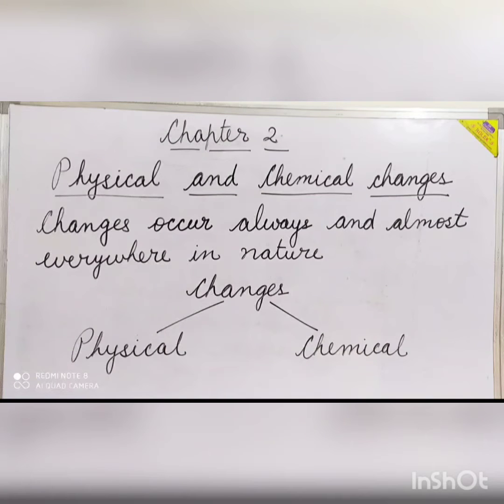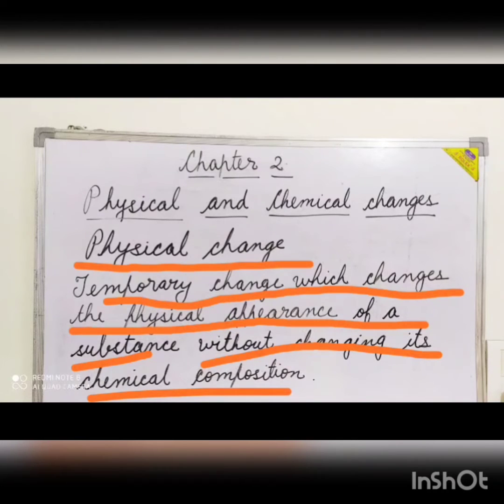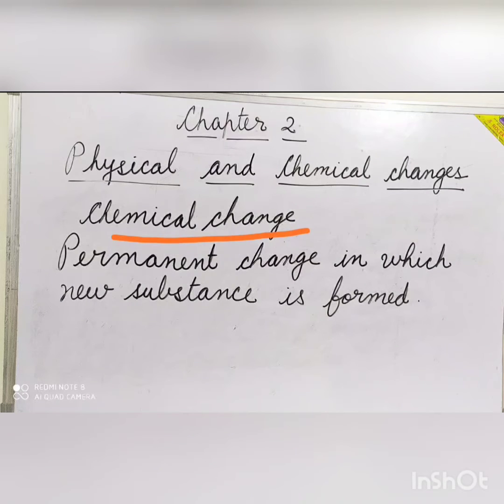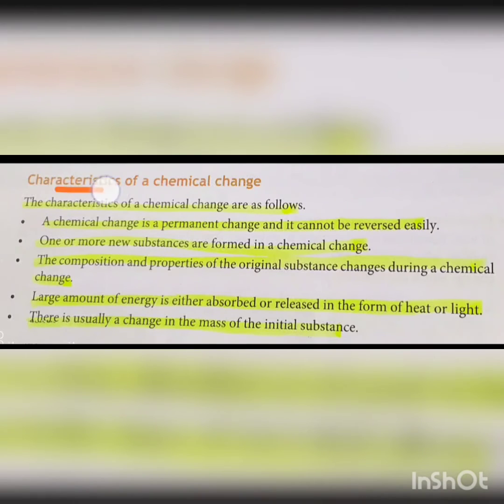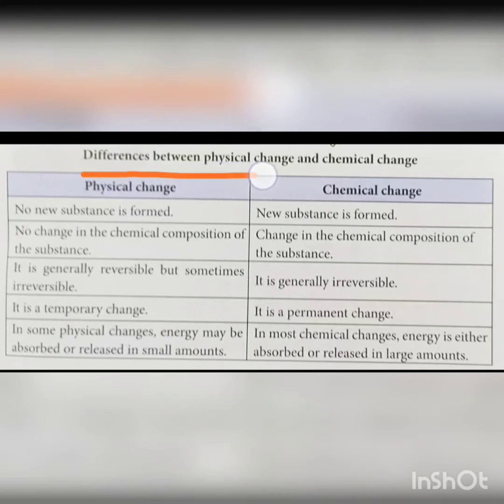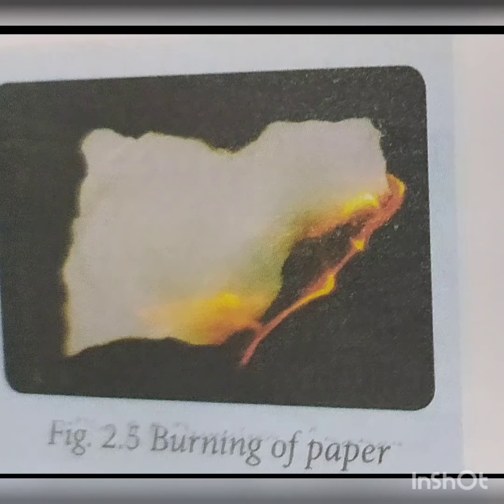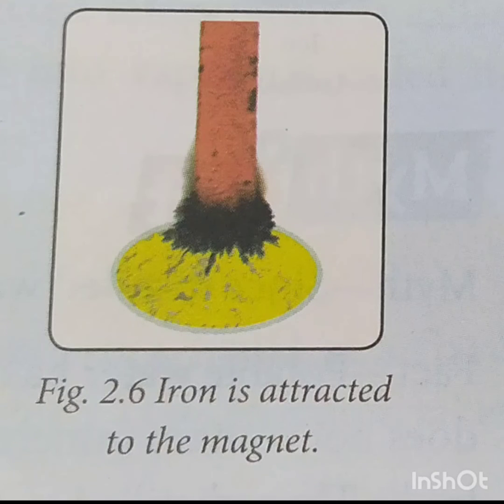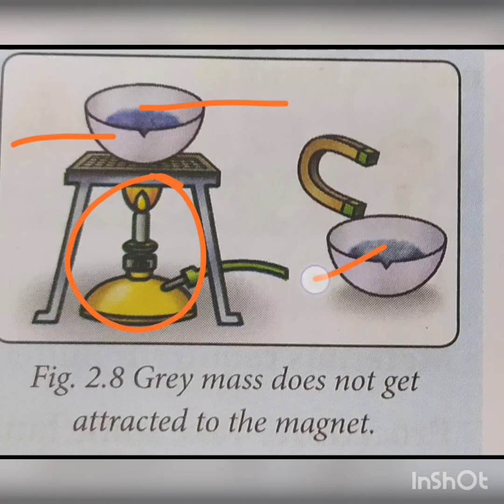Chemistry-class 7-chapter 2-Physical and chemical changes (part 1)